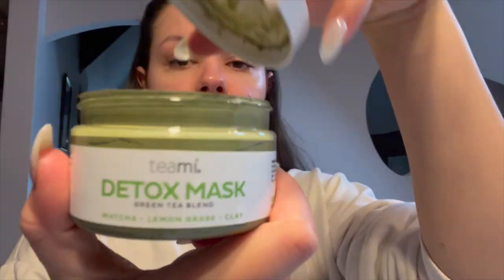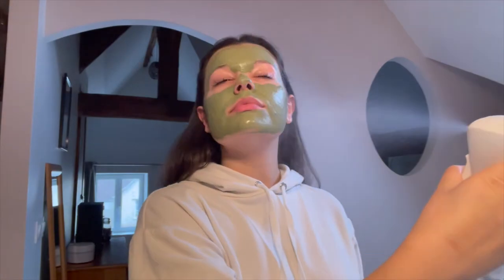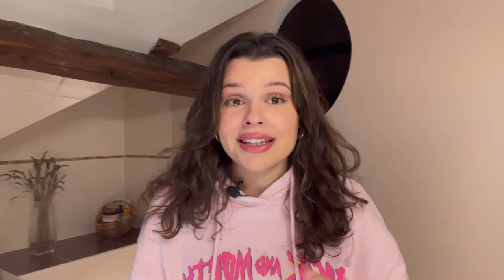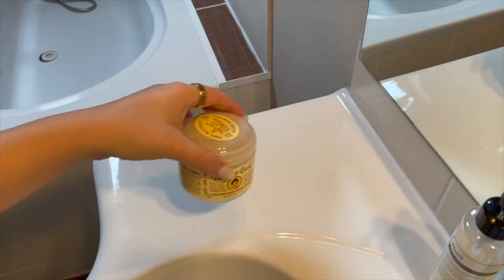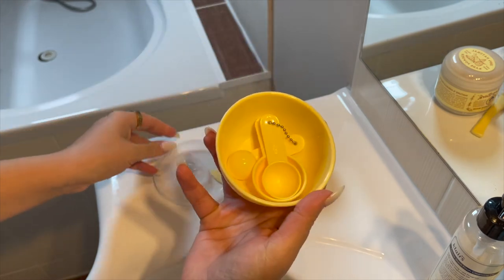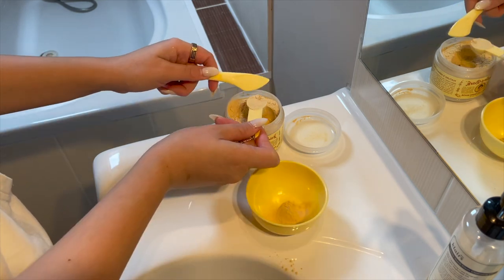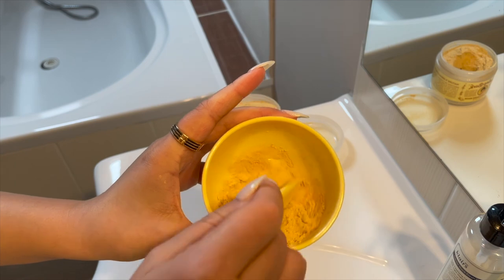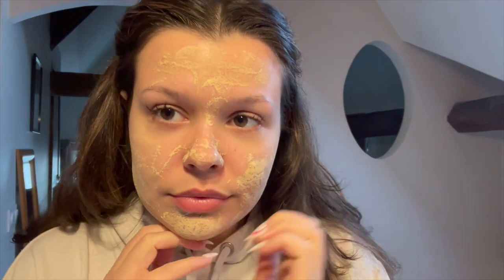3 FACE MASKS FOR CLEAR SKIN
Here's the 3 masks I reach out to when I have acne or feel like my skin is blurred, has imperfections and needs a detoxifying mask.
I hope you'll love them as well!

If you would like to support with buying me a pimple patch, This helps me grow as a Creator and helps me make more videos like this and upgrade the quality of my content!

/ S E E   A L L   T H E   P R O D U C T S   I   R E C O M M E N D   &/O R   USE/

✔︎ Boya BY-M1 Mic
✔︎ Phone & camera portable tripod

/ B U S I N E S S    A N D    P. R.   I N Q U I R I E S /

/ Y O U ' L L   L O V E   T H E S E   V I D E O S   T O O /